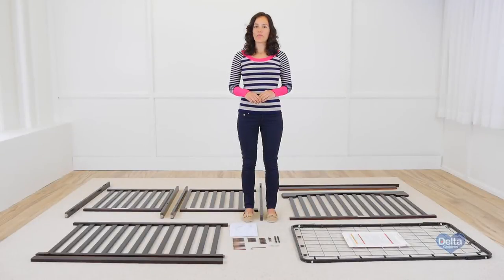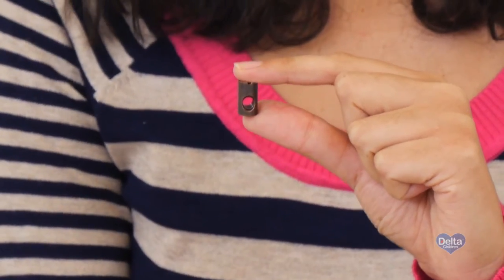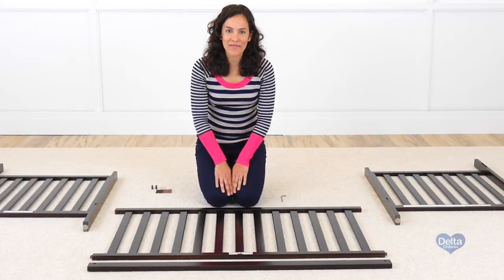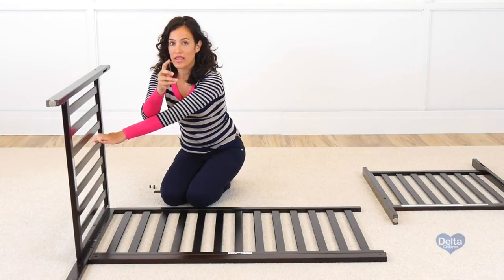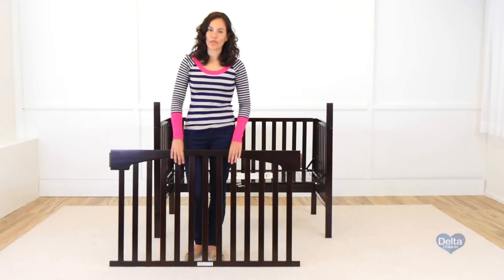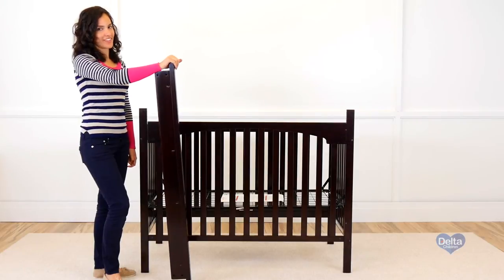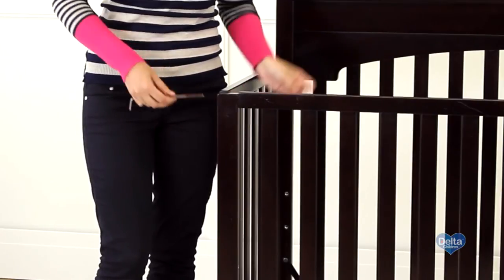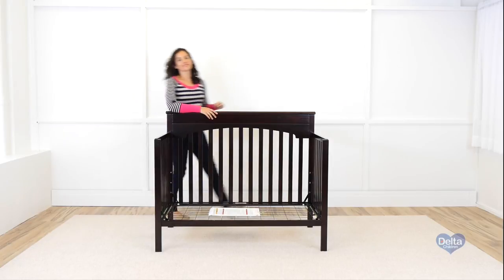Delta Children Layla 4-in-1 Crib Assembly Video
The Delta Children Layla 4-in-1 Crib Assembly Video works for the following style number: 602150

Here at Delta Children, we are continually working to improve our assembly instruction booklets. The pictures and steps in your booklet may be slightly different than those in this video.

Use this video in conjunction with your instruction manual for the best results.

If any parts are missing or damaged, please call our Consumer Care Team at: 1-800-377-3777 Ext. 6221.